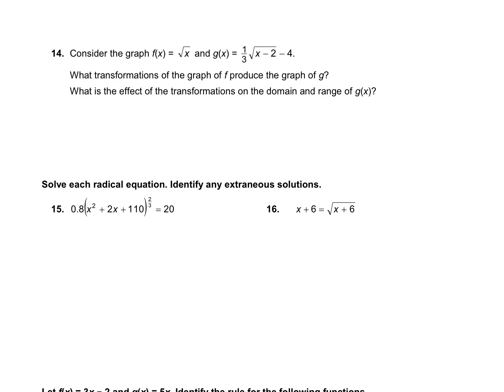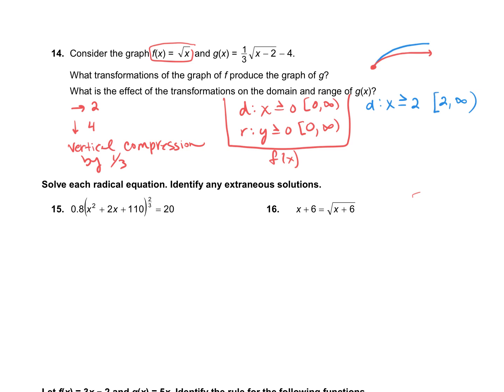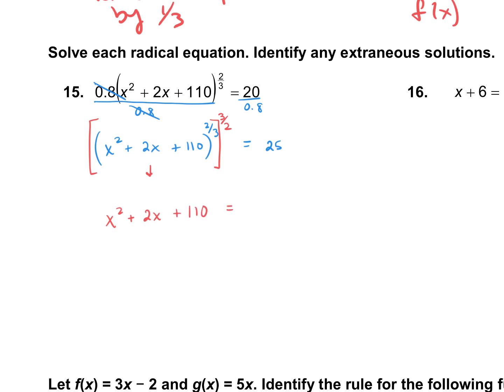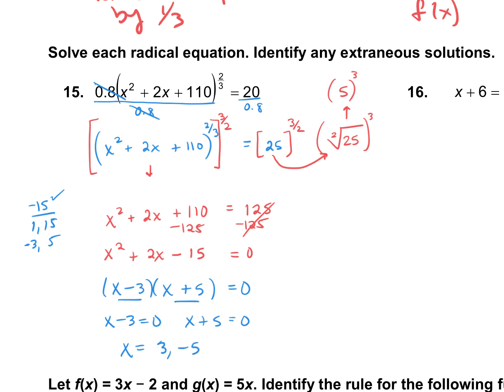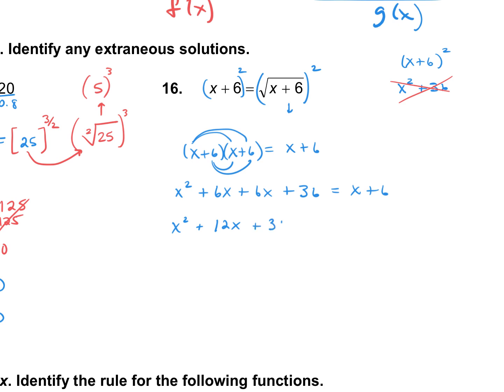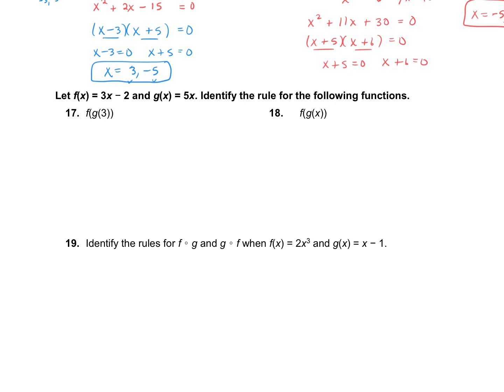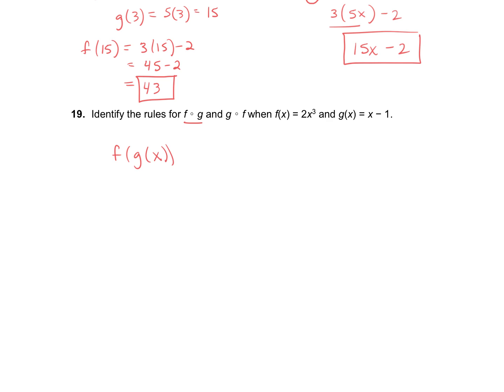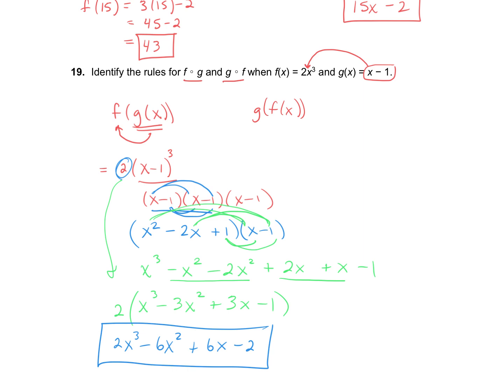Algebra2 Ticket to Retake Topic 5 Test (#14-19)